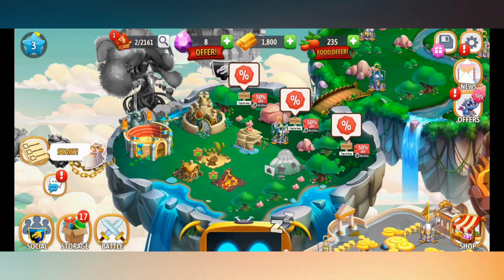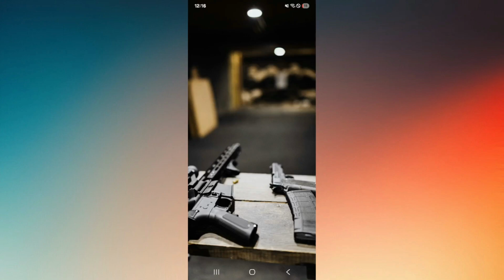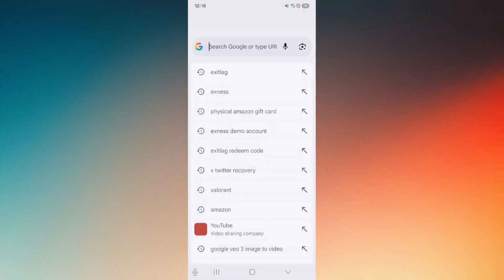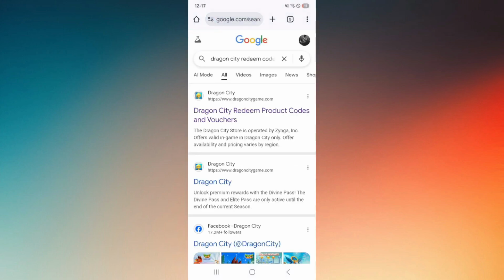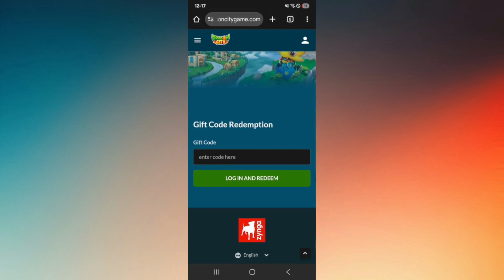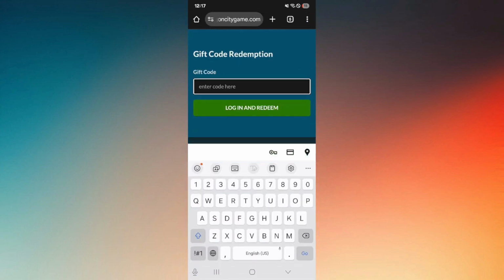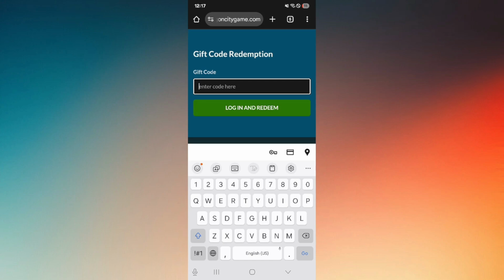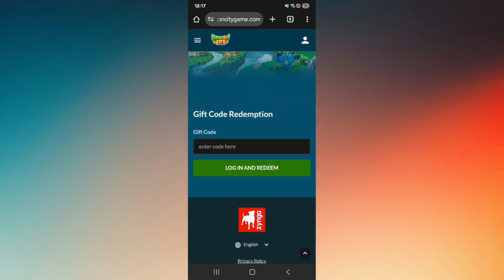HOW TO REDEEM DRAGON CITY CODES (2026) | NEW DRAGON CITY CODES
In this video, I am going to show you how to redeem Dragon City codes easily.
This tutorial covers new Dragon City codes rewards redemption steps and common issues.